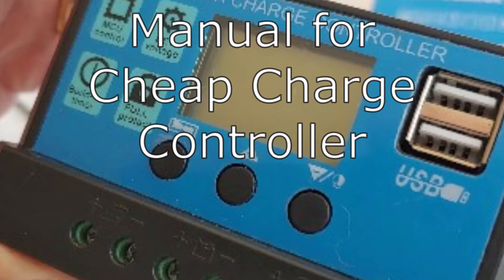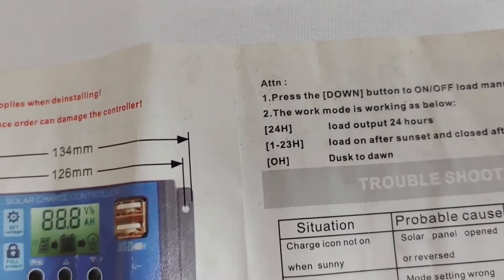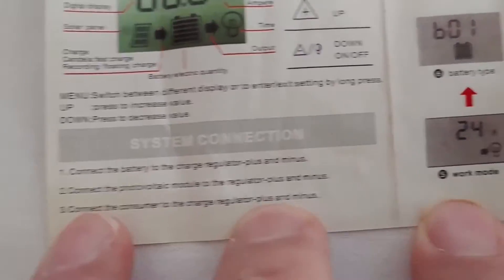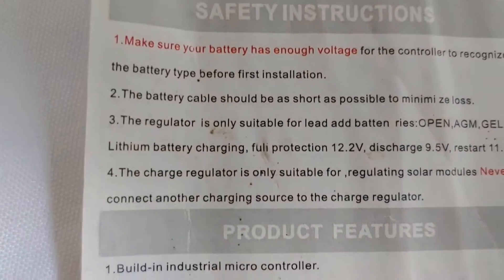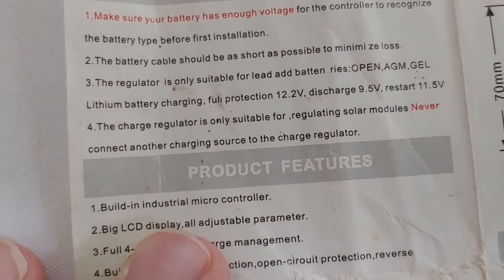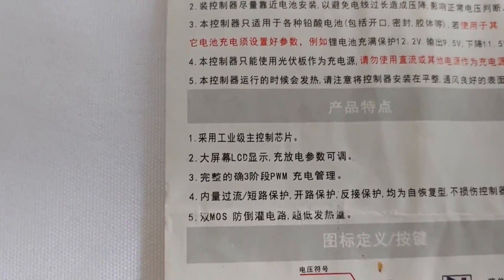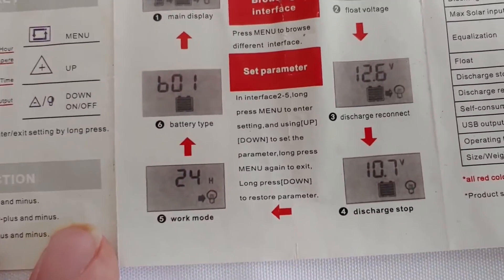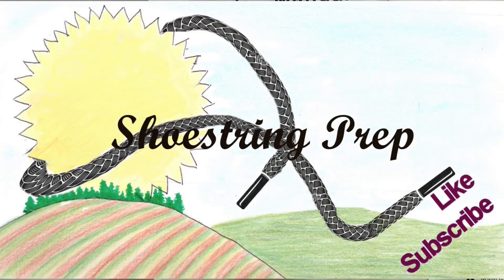Manual for Cheap Charge Controller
The is a video showing the manual for the blue cheap charge controller, several people have asked for a copy of this manual and since I could not find one to download a simple did a video of it. I hope it helps someone.
below is the links to the reviews of the Cheap Charge Controller.